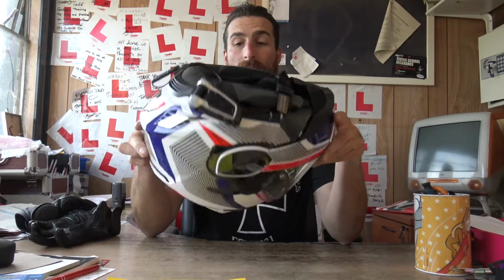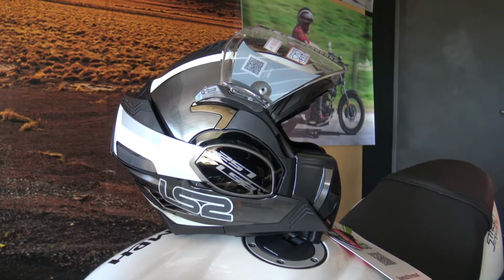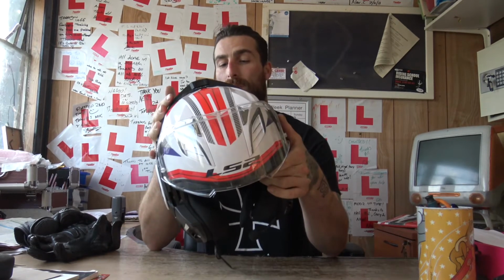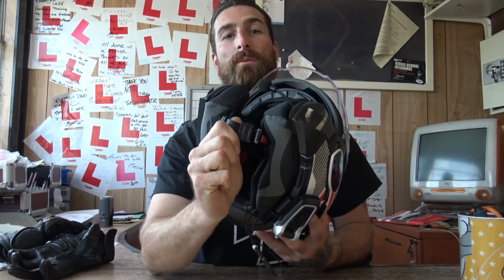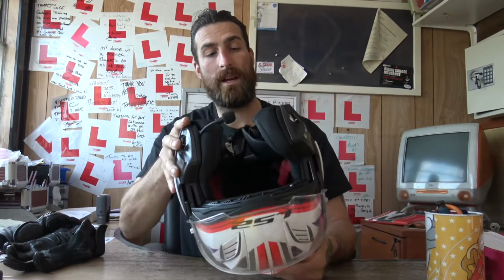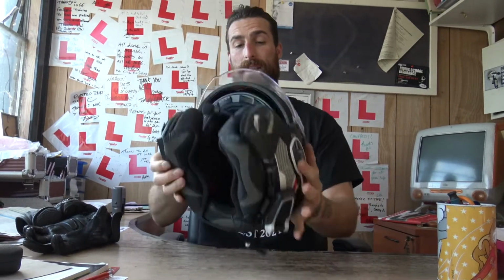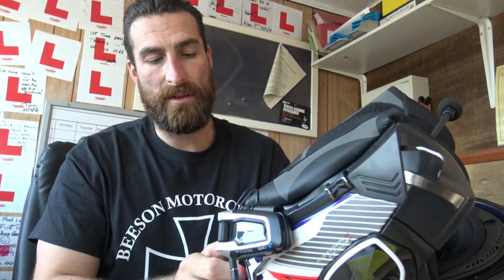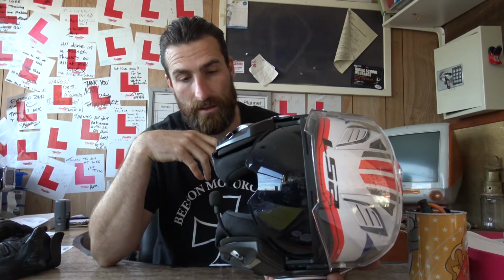LS2 Valiant crash helmet review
We are reviewing a valiant crash helmet, I personally have used this helmet for 6 months, I give this  a ⭐️⭐️⭐️⭐️ rating out of 5